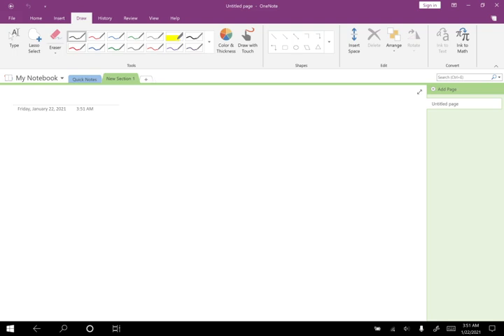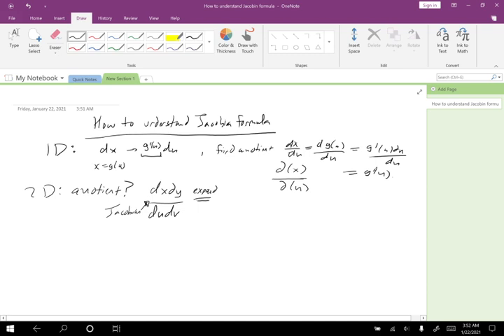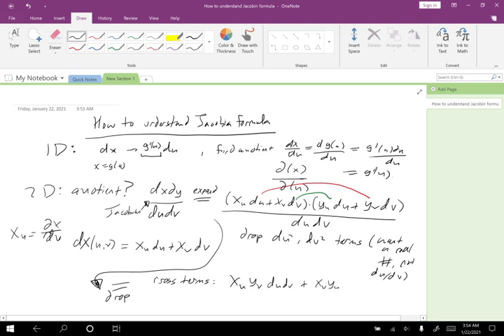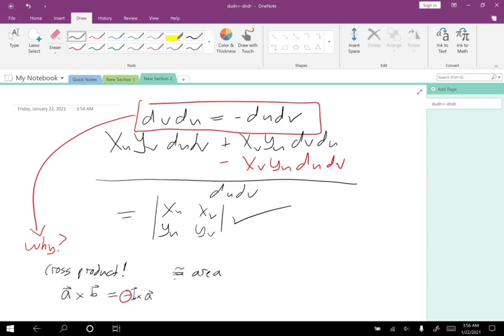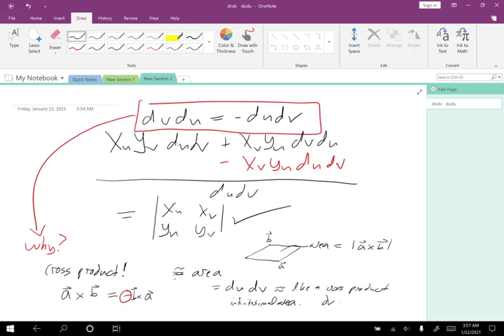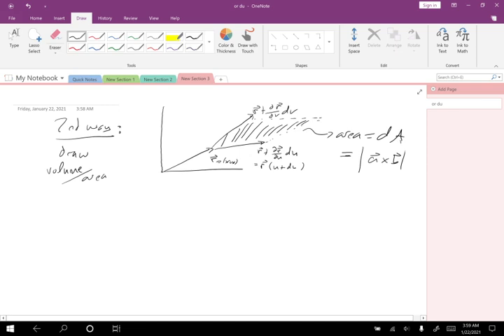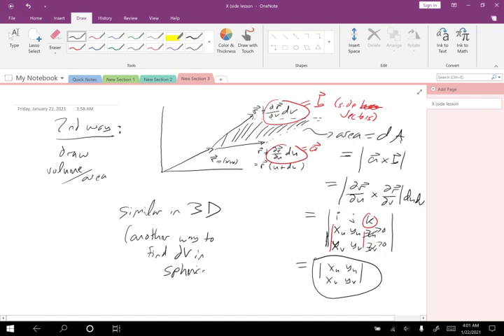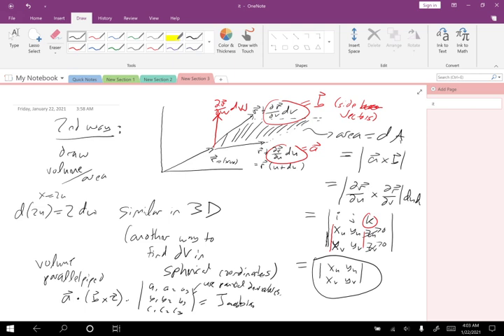Multivariable Calculus 8.5: how to understand the Jacobian formula